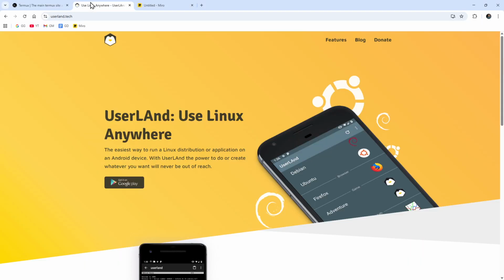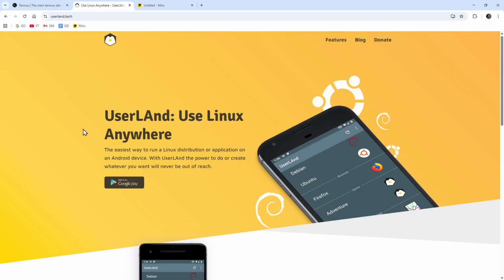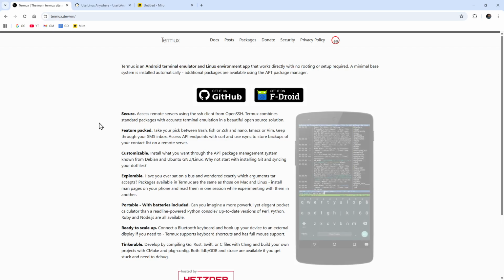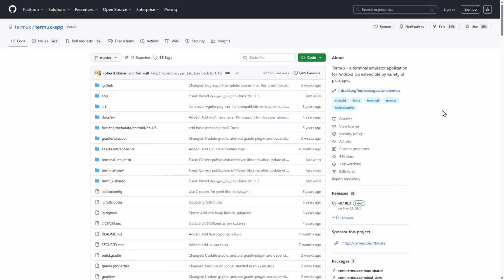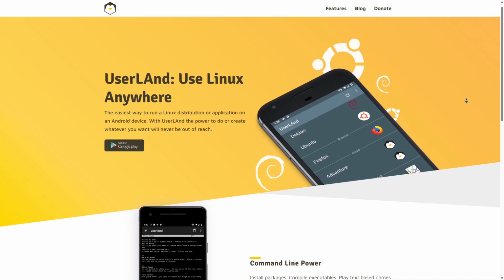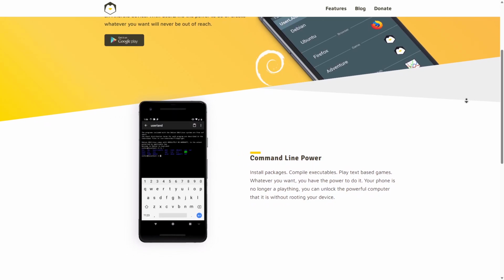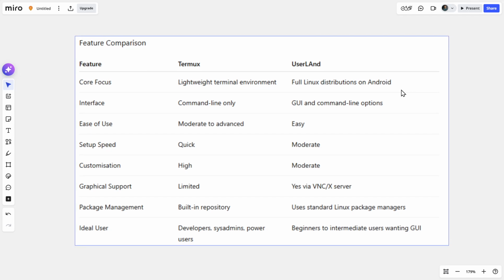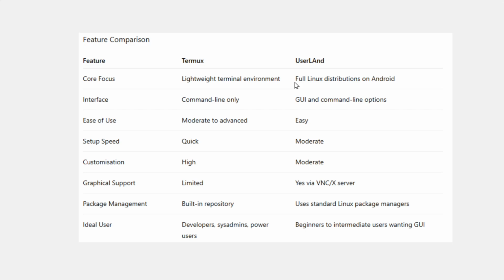Termux vs UserLAnd Which Android Linux Tool Is Best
In this video, we compare Termux vs UserLAnd to see which Android Linux tool is best for learning and development.

We cover setup, performance, supported distributions, and use cases to help you choose the right Linux environment on Android.

Welcome to Twiz! 💭 If you have any questions, drop them in the comments below.